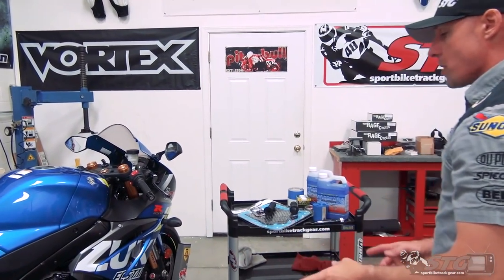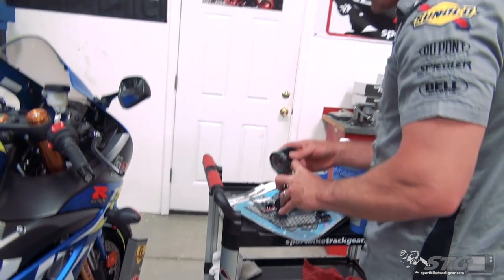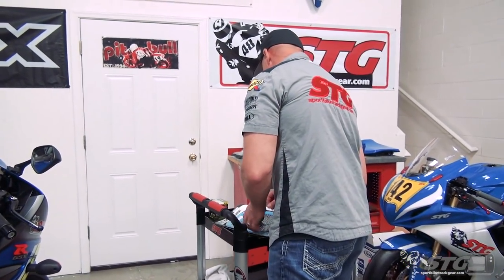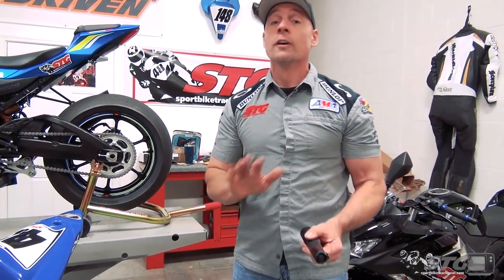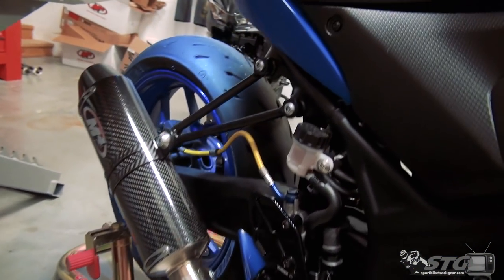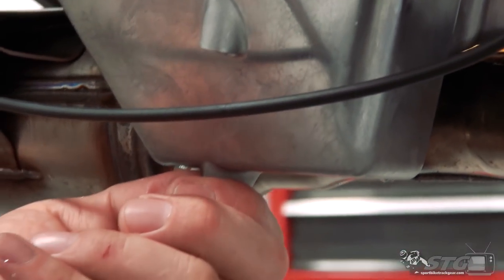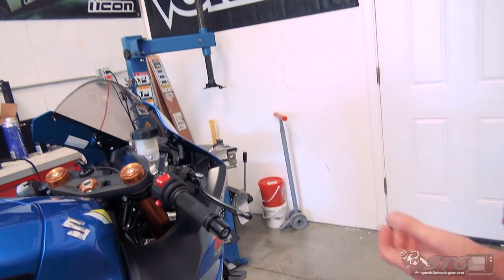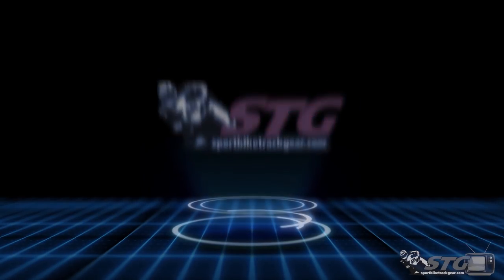How To Prep Your Motorcycle For A Track Day from SportbikeTrackGear.com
How To Prep Your Motorcycle For A Track Day

Riding a motorcycle is one of the greatest pleasures life has to offer for sure. It doesn't matter what you ride or where you ride it, motorcycles make the world a better place. If you own a sportbike there is no better place to ride it than on a race track. Modern sportbikes like the Yamaha R6, Suzuki GSXR 1000, BMW S1000RR and Kawasaki ZX 10R are fun to ride on the street, but the reality is you are not able to explore their true potential on the street. The race track is the best place to safely explore your bikes limits and improve your riding skills.

Motorcycle Track Days are held all over the country and make getting on track super easy to do. There are Track Day Organizations all over the country promoting safe, structured track days with vary levels of instruction available to help you make the most of your time on track. Here at STG we ride with Sportbike Track Time when we hit the track. Before you take your bike to the track it needs to be prepped to pass tech inspection. In this How To Guide we will cover the most common requirements to help you prep your bike. Each organization has their own set of requirements, this guide is intended to give you a baseline to get started.